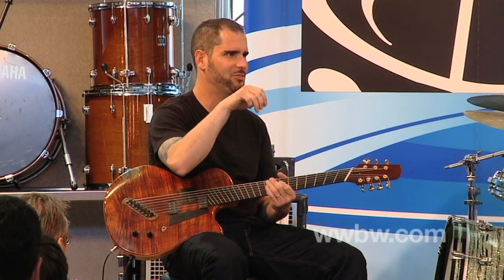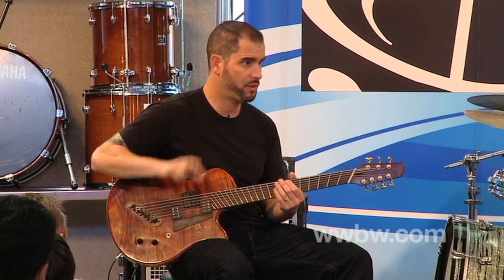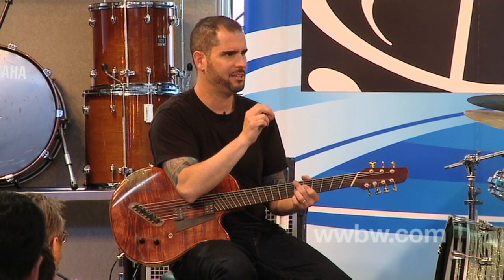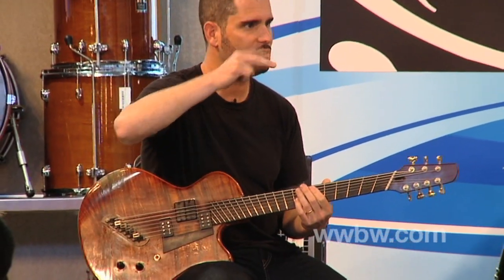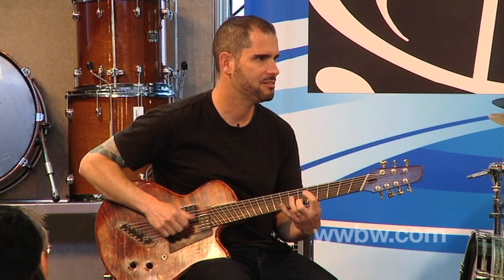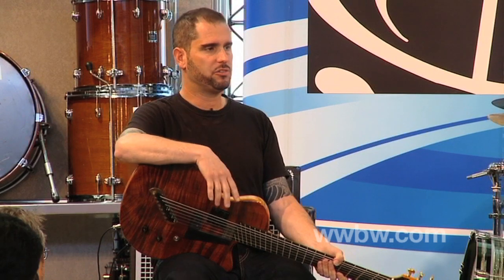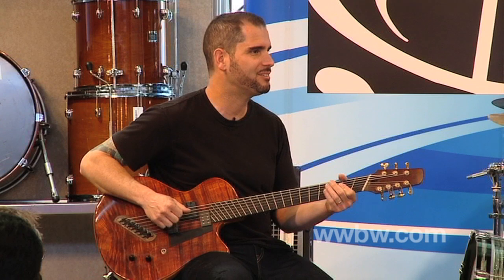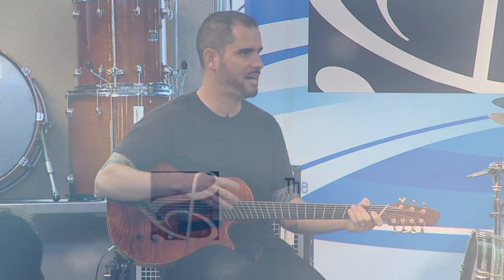Guitar Technique | Charlie Hunter Clinic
Jazz guitarist Charlie Hunter discusses his approach to the unique 7-string guitar he plays.  Recorded live in June 2011.

View the complete selection of Acoustic and Electric Guitars available from The Woodwind & Brasswind